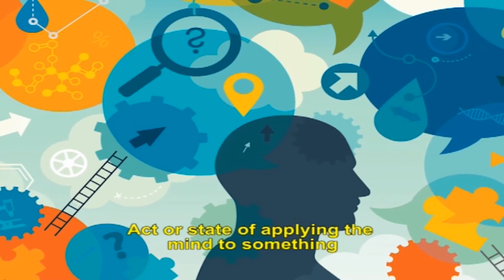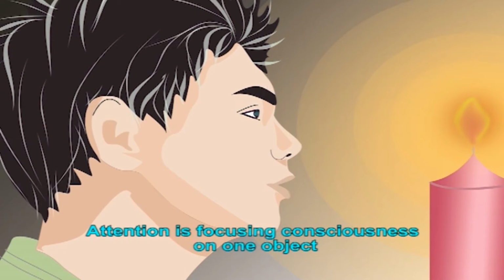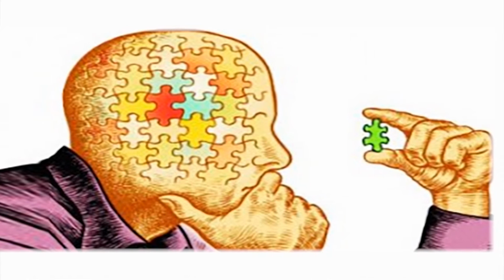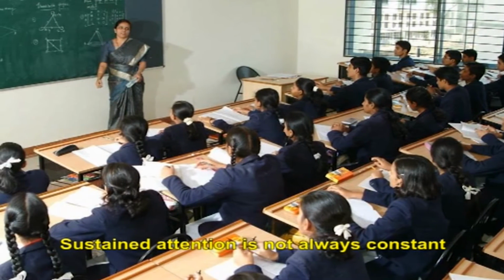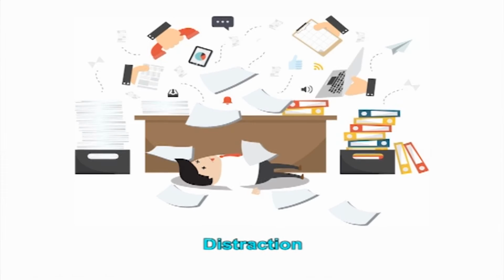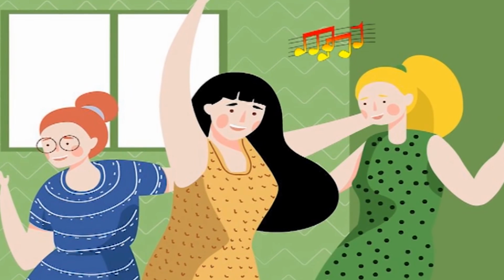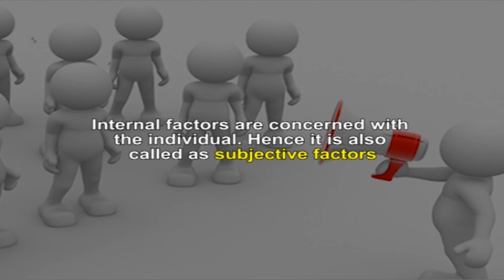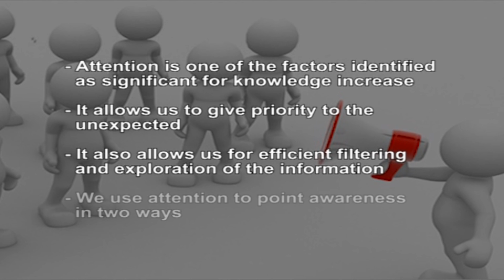09 Attention - Definition and Affecting factors